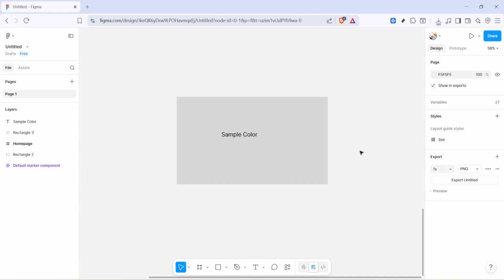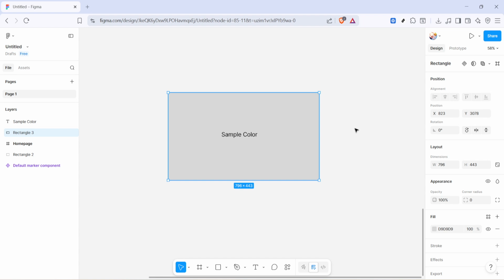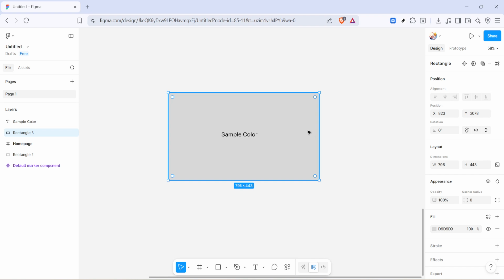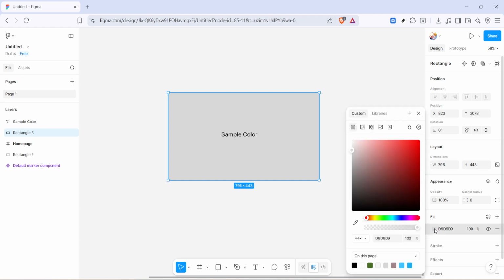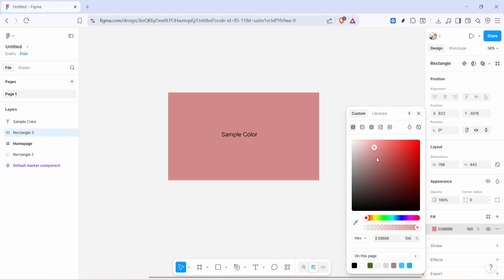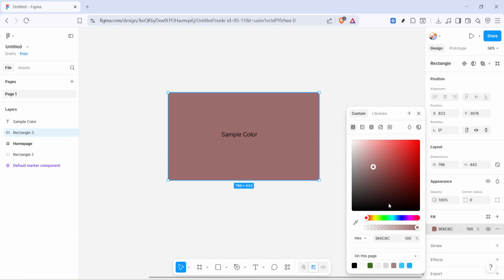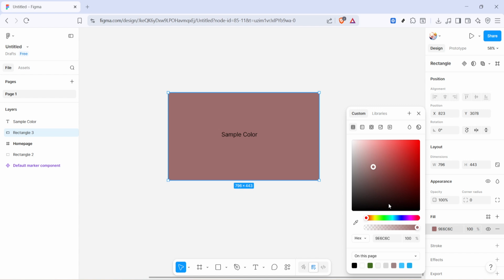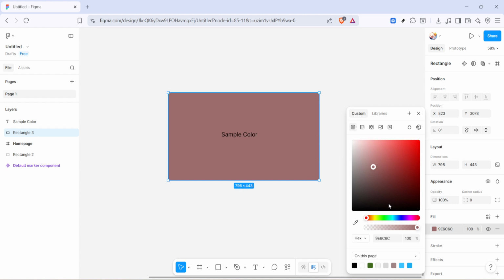How to change text background color in Figma (Step By Step 2026)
How to change text background color in Figma